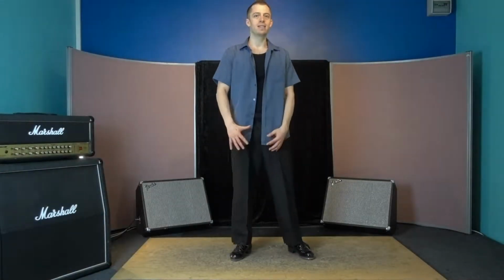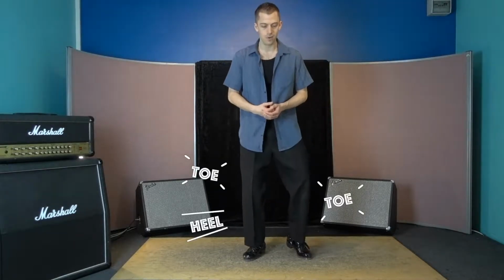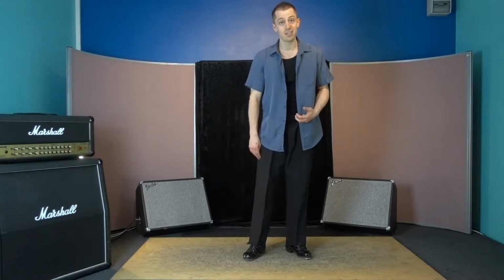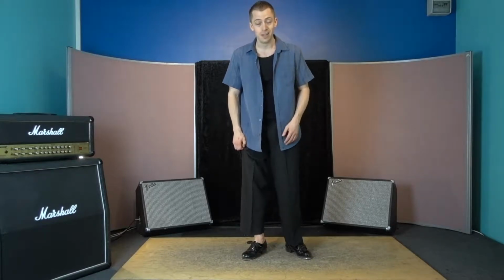wellmadenoise.com FREE TAP LESSON - Roll - Condos Step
Simeon Weedall breaks down a step from one of Rhythm tap biggest contributors- Steve Condos. wellmadenoise.com is devoted to helping you become the best tap dancer you can be. Enjoy!